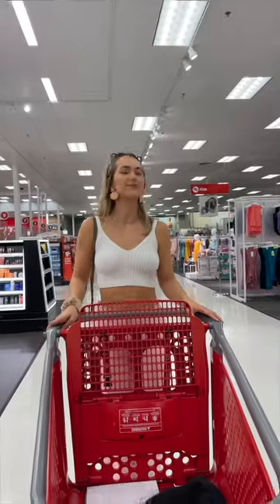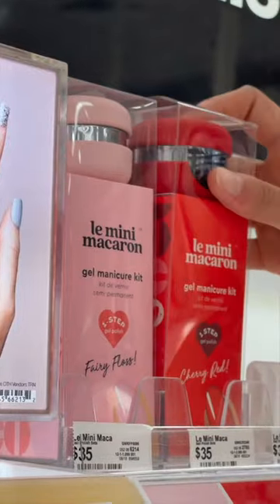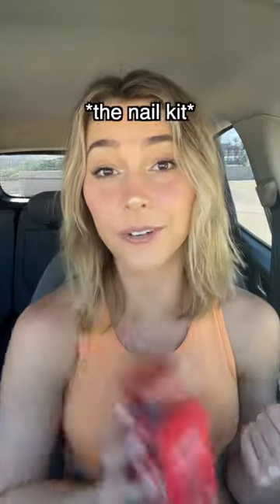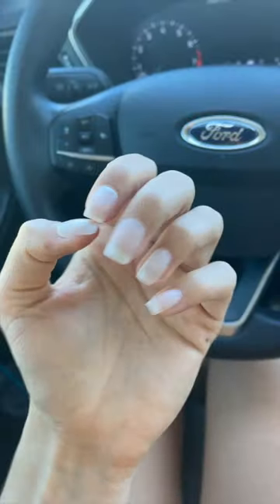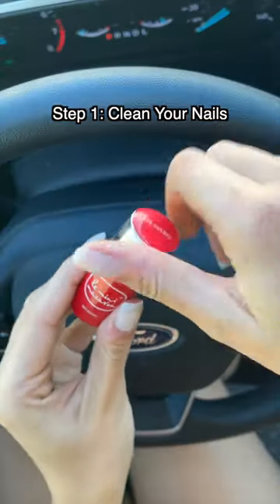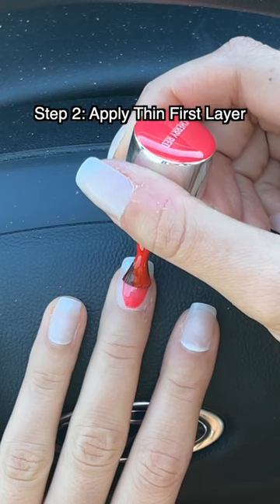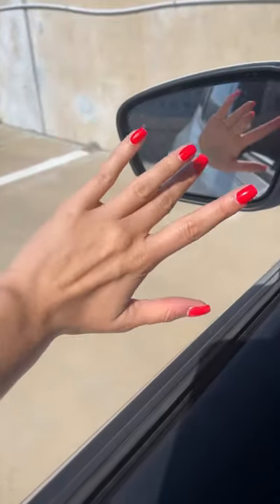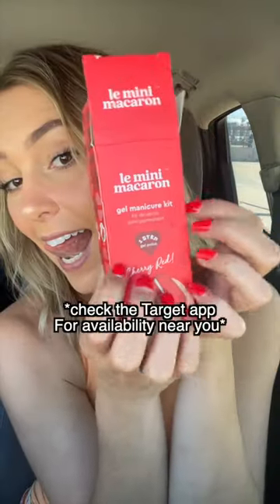ad At Home Gel Nail Tutorial (on the go) 💅🏼